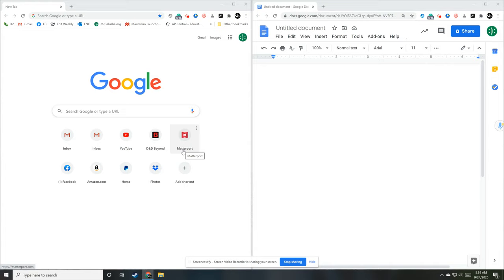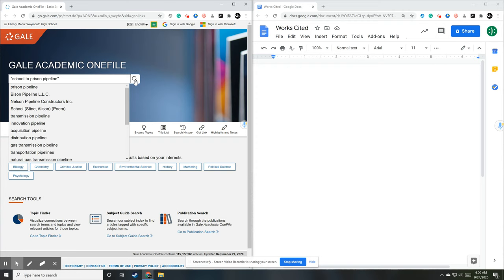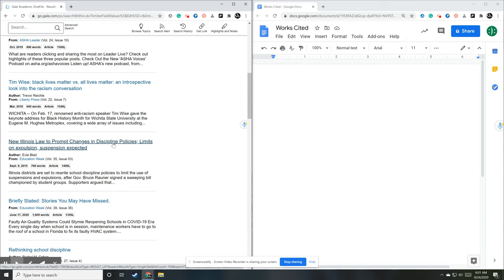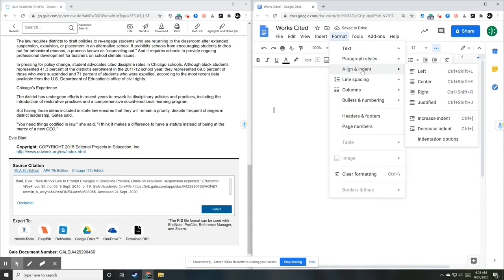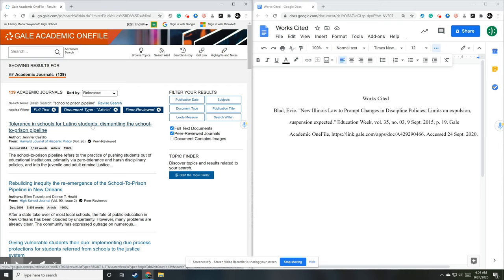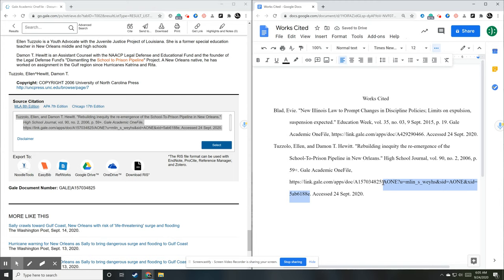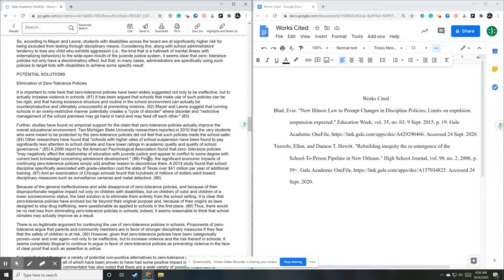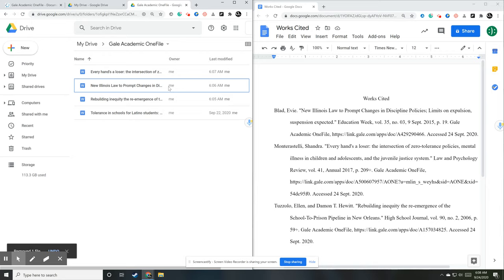AP Seminar - Research Performance Task Tutorial